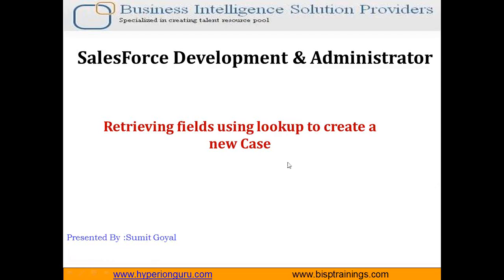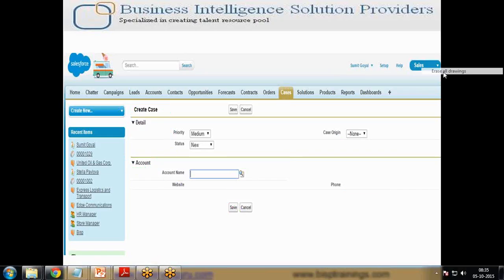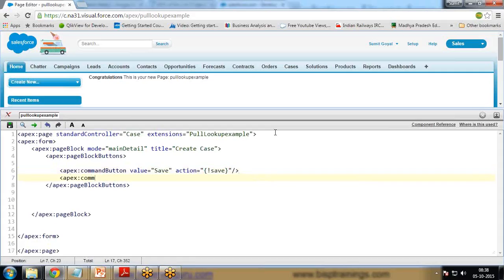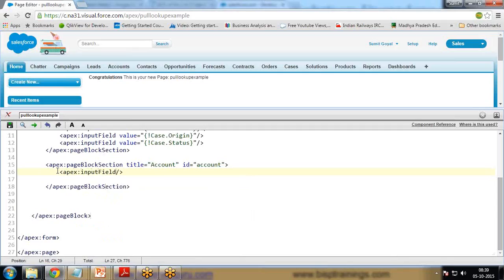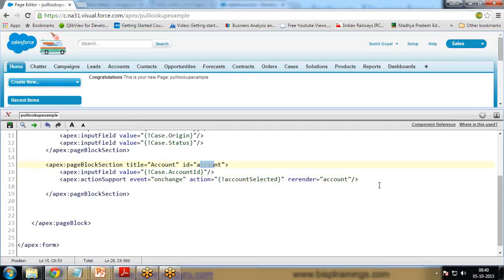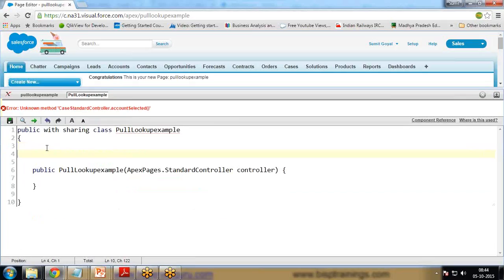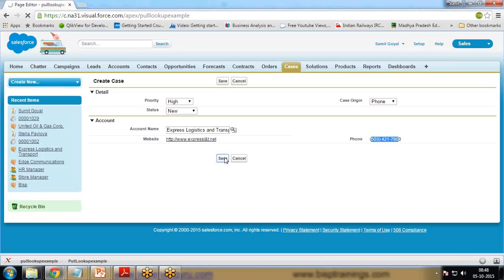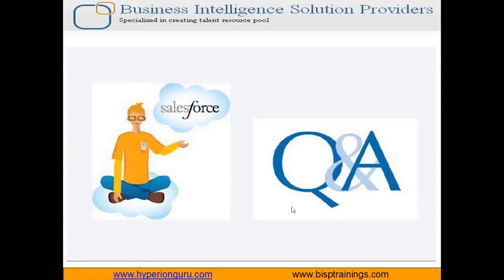Retrieve Field using Lookup in Visual force? Retrieve Field in Relationship object of Child Object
Retrieve_Field using Lookup in Visualforce? Retrieve the data from Lookup_Relationship_Object A1 and Child Object Data of B2 fields.

Here are detailed courses that we offer -